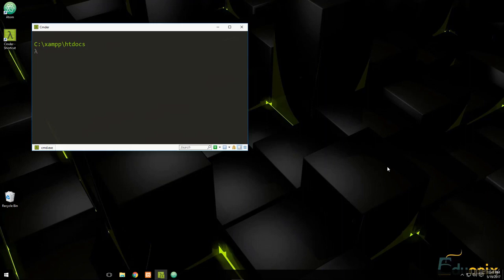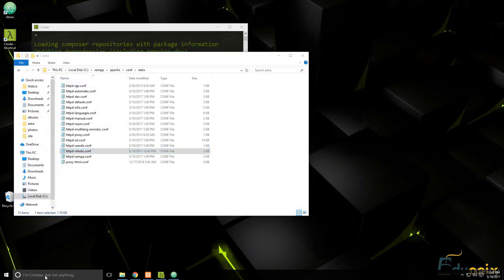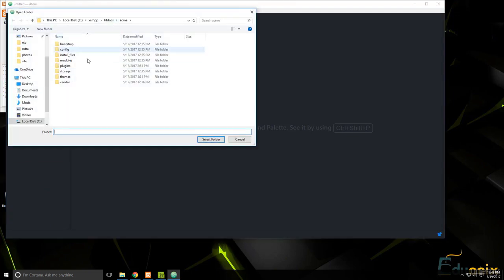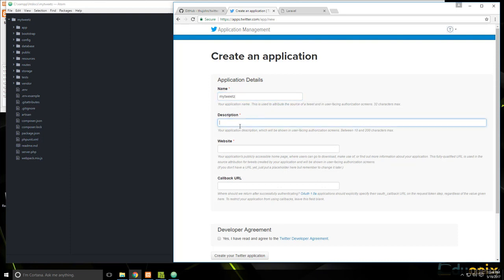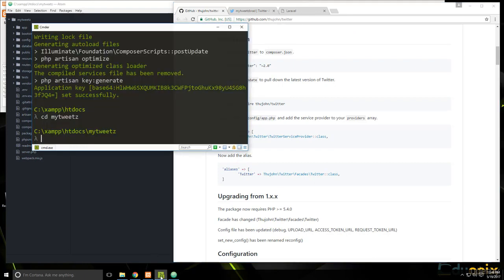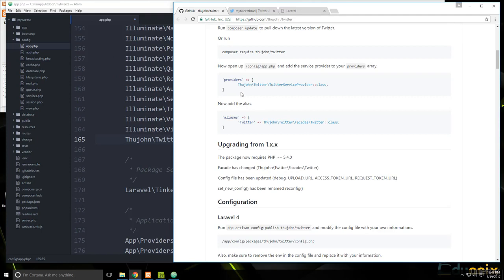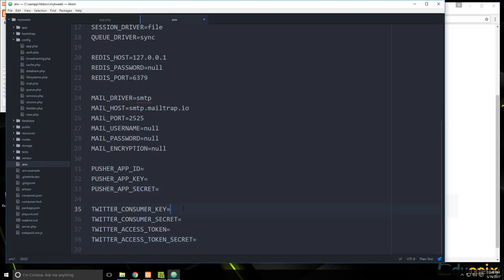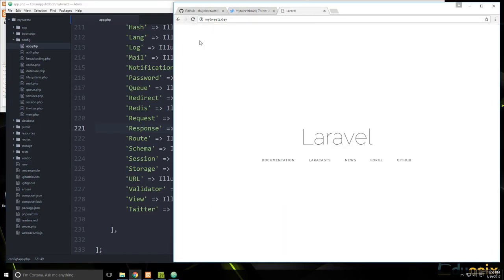2 Create App & Register Twitter API